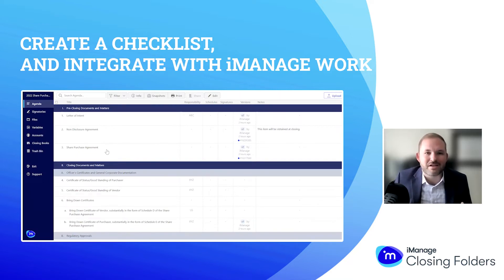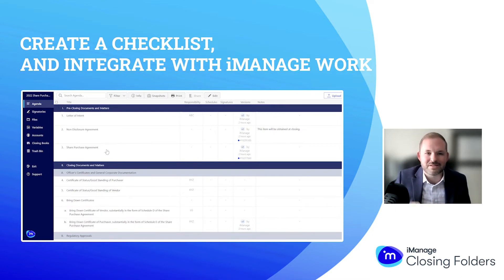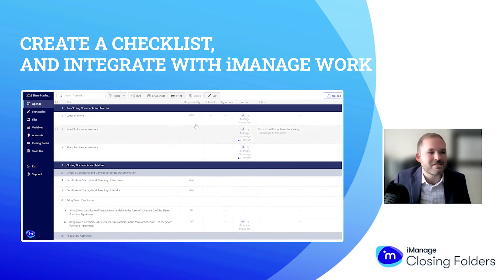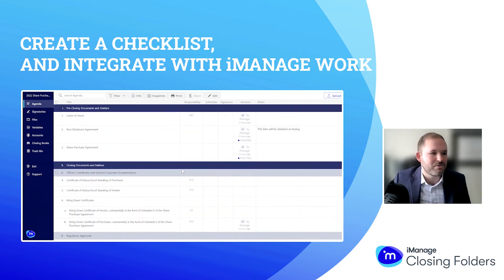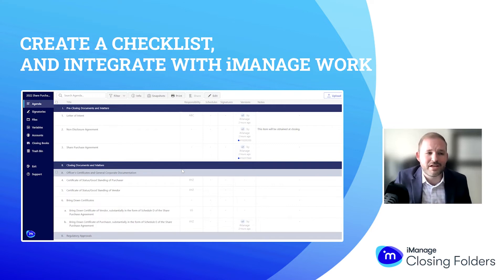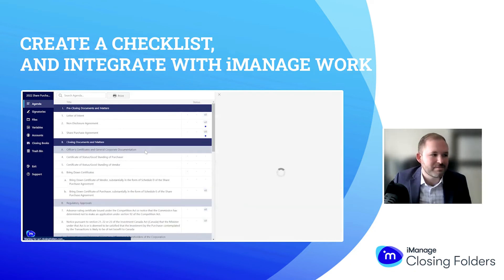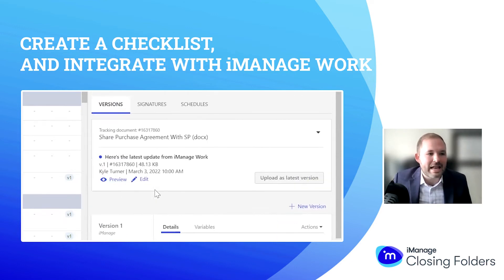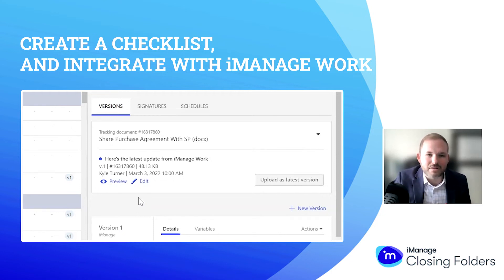iManage Closing Folders - Create a checklist and integrate with iManage Work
iManage Closing Folders removes the manual, repetitive tasks from legal transaction management so you can focus on delivering more value to your clients. Through intelligent automation and collaboration tools, iManage Closing Folders is designed to help you run deals with unparalleled efficiency, accuracy, and control.

In the LawNext video series “How it Works,” Kyle Turner, legal knowledge solutions consultant at iManage, joined Bob Ambrosi to demonstrate how Closing Folders can bring value to firms.

In this video, watch as Kyle demonstrates how to create a checklist and integrate with iManage Work.